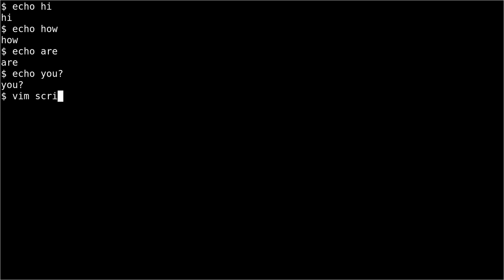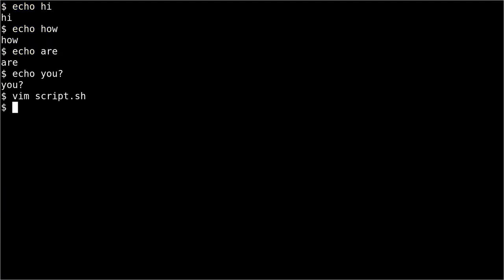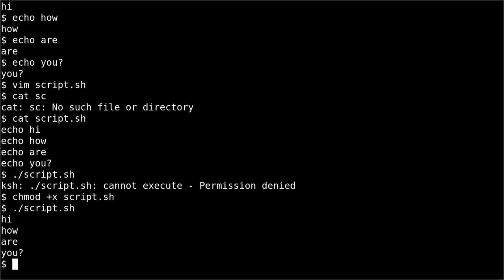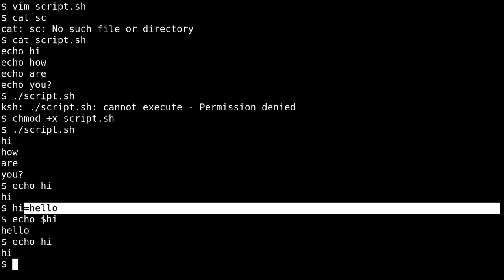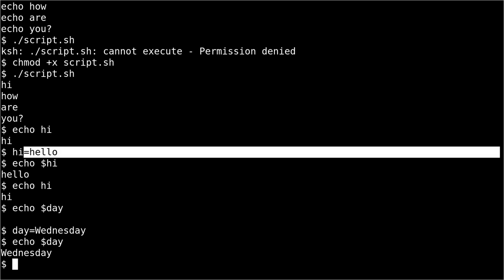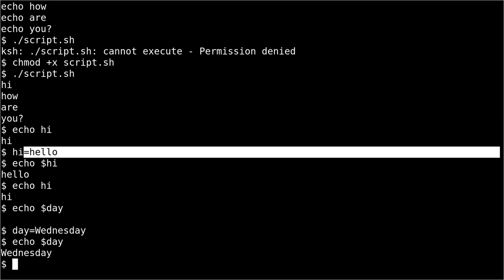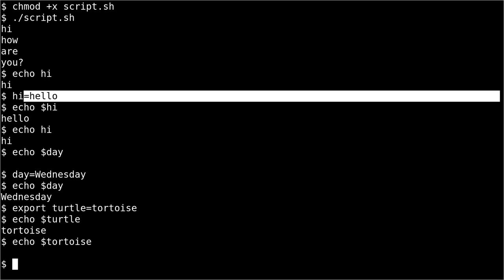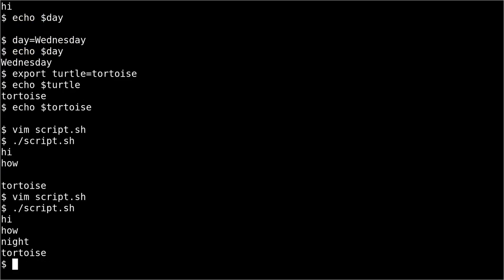Concise Scripts and Environment Variables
This is a concise tutorial about how to write and execute scripts, as well as set their permissions. It also talks about environment variables, as they go hand-in-hand.